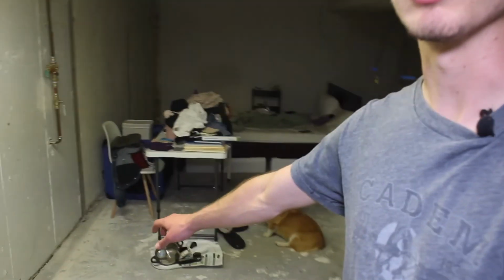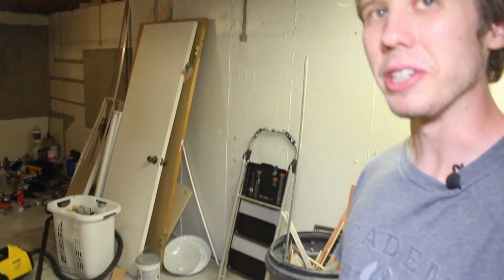How we Find, Manage, and Live with Tenants | Basement Carpet Removal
Scared about finding people to live in your house hack? Scared you won't get along, they won't pay rent, won't clean dishes, that they'll destroy your house?

We get it, it's a daunting process. We talk about our experiences the past 6 months and how it really hasn't been that hard.